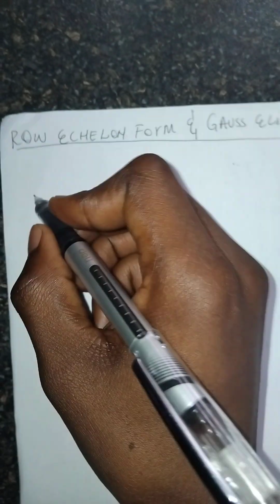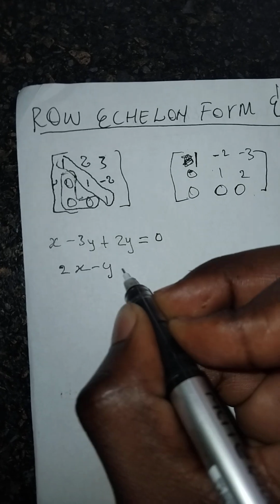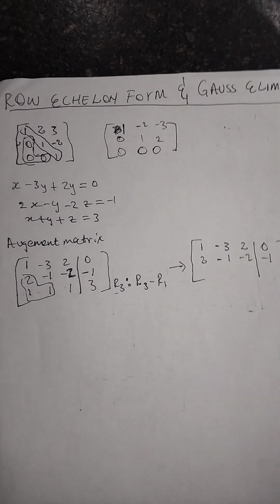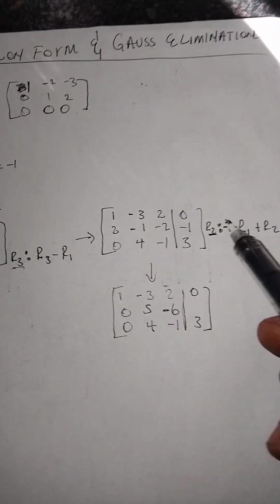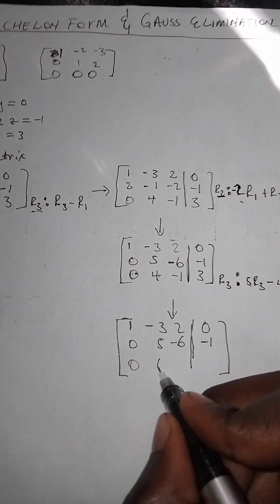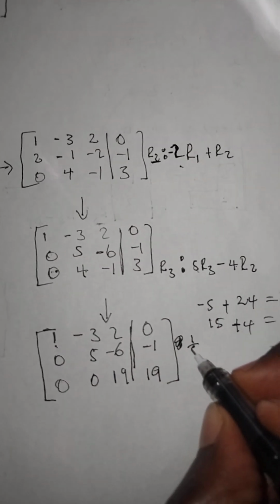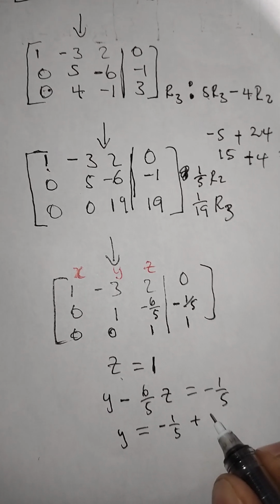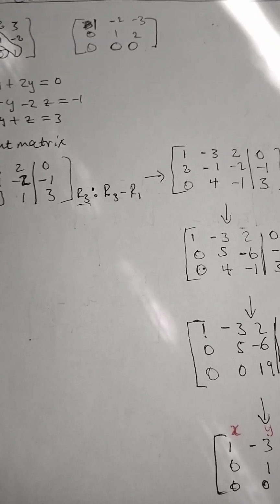ROW ECHELON FORM & GAUSS ELIMINATION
This video explains the transformation of the system of linear equations in the augmented matrix to row echelon by using row operations. ENJOY.